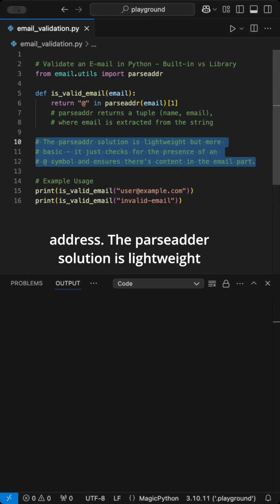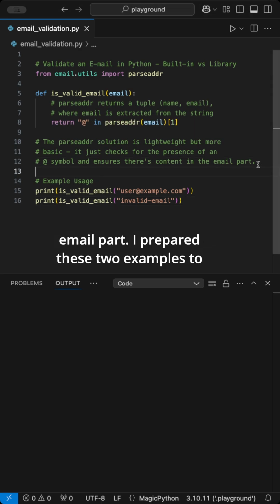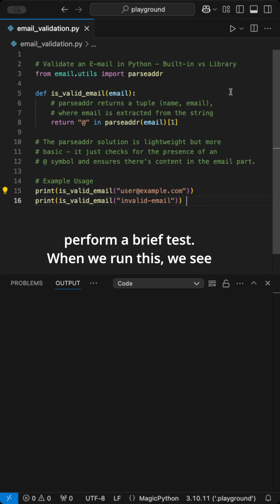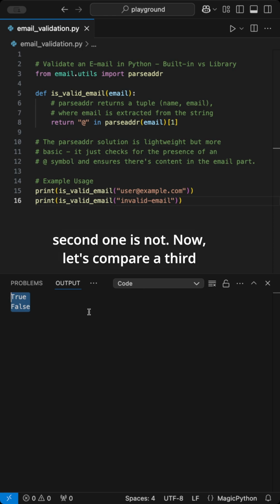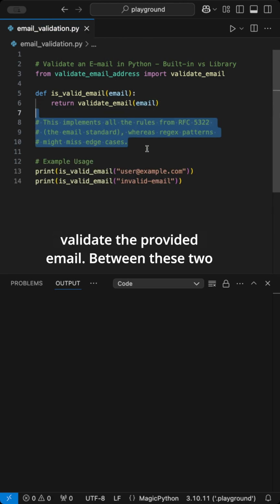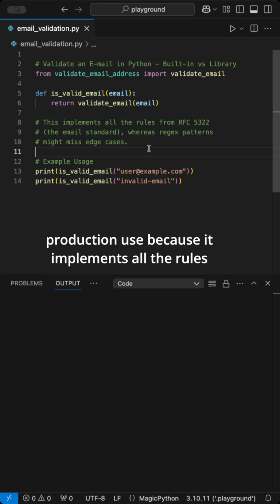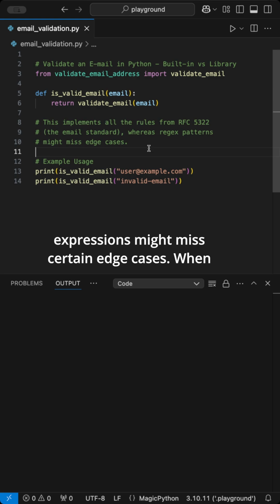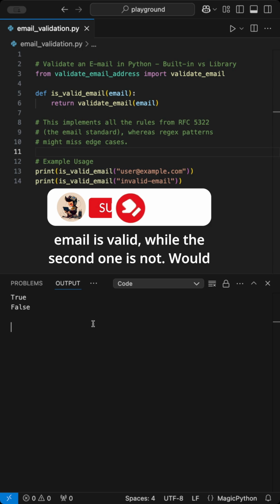Email Validation in Python: Built-in vs Library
Using from email.utils the parseaddr function and from validate_email_address the validate_email function.